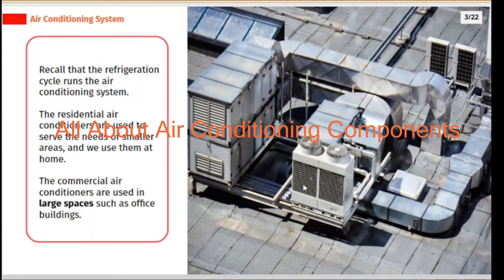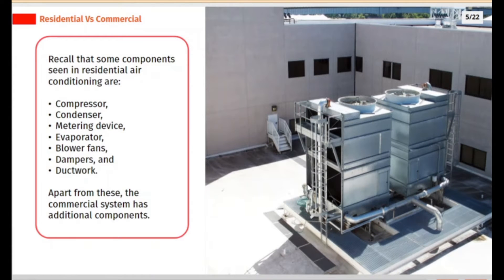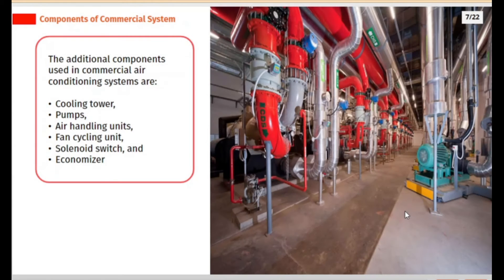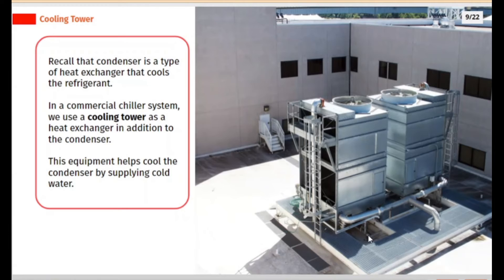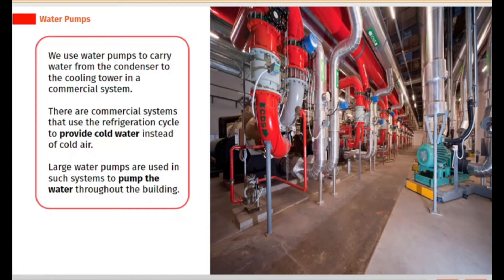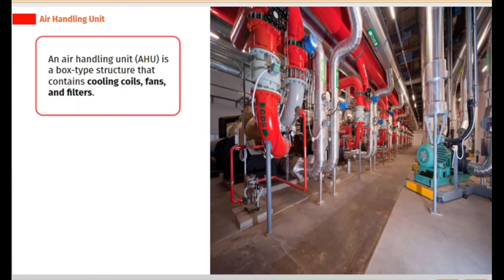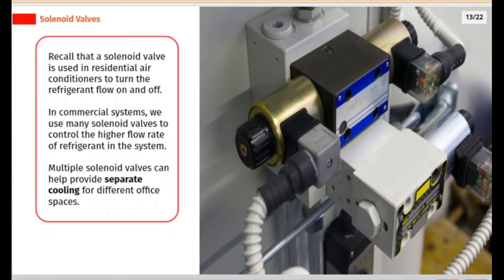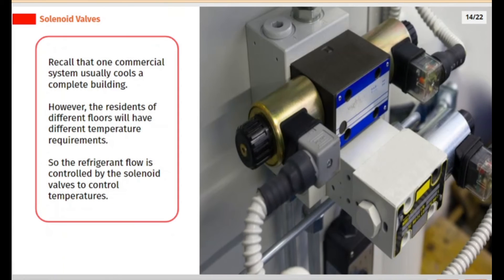All About Air Conditioning Components | Introduction to Commercial System Course | SkillCat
Learn about air conditioning components in this chapter of  Introduction to Commercial System course.